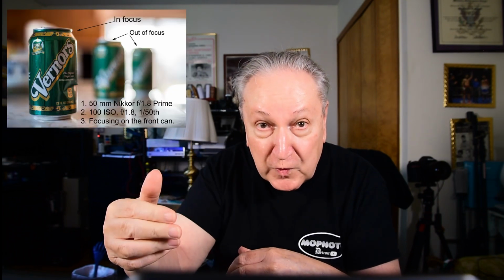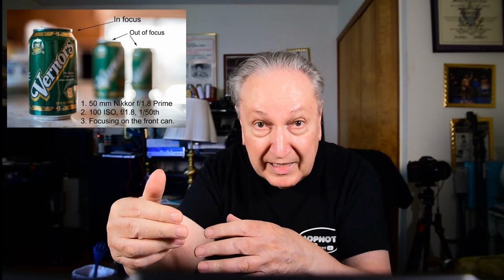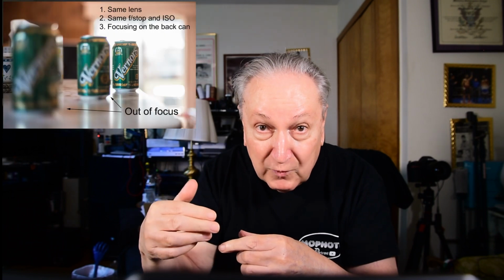Beginner DSLR photography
A very simplified introduction to DSLR photography.